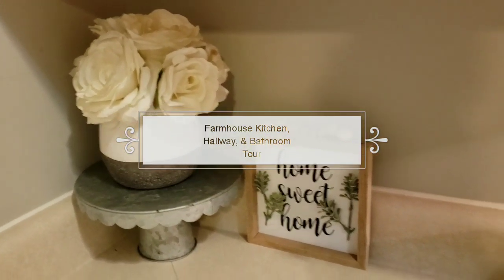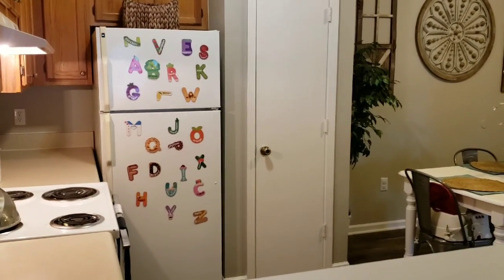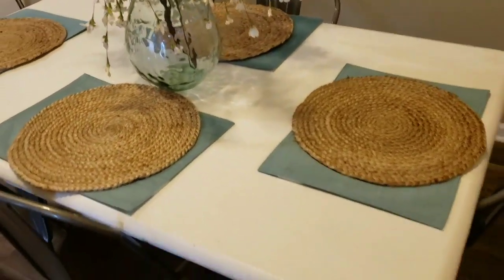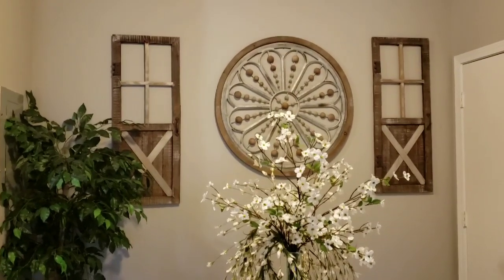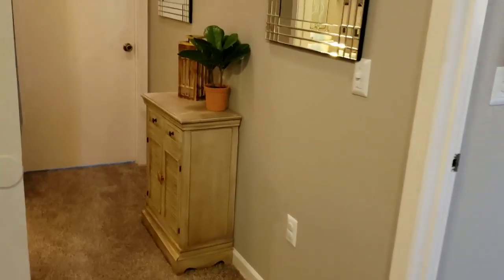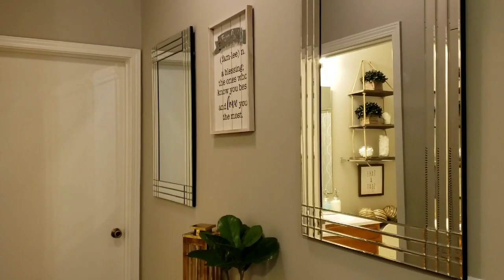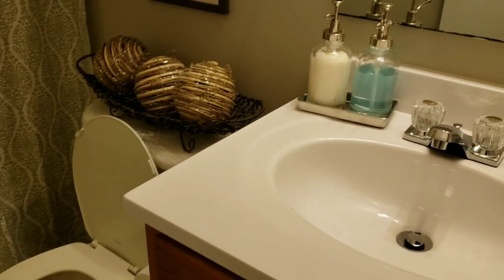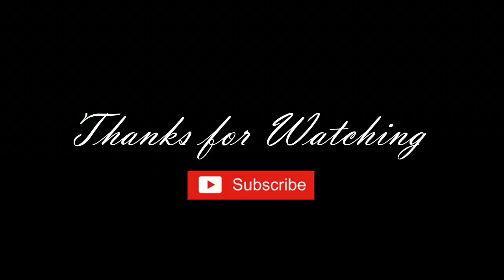Farmhouse Kitchen and Guest Bathroom Tour💛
Hey Loungers❤
So im back with another tour for you all but this time im showing you our beautiful farmhouse kitchen, guest bathroom, and hallway tour. .i hope you all enjoy!🥰

Designed By: Sharonshesofabulous aka my lovely mother💓